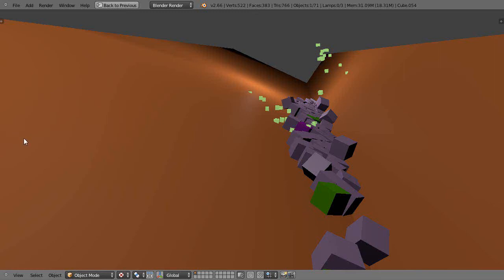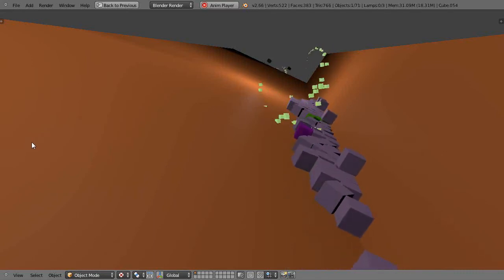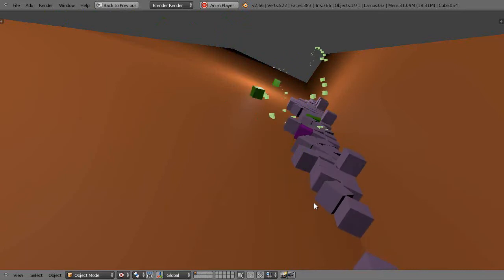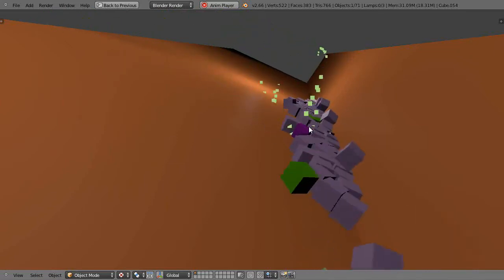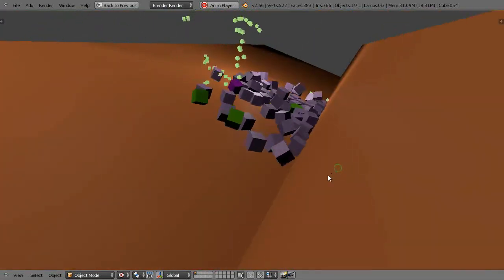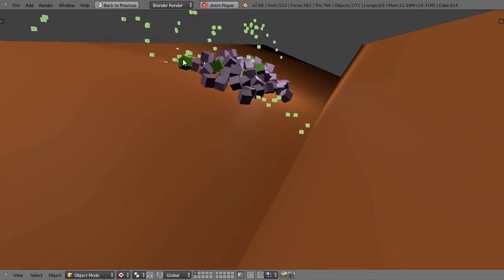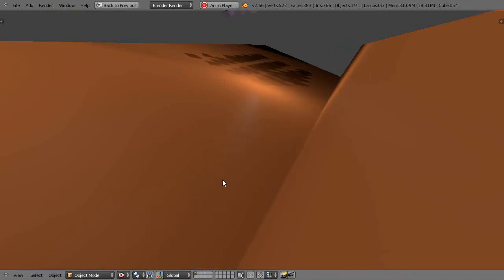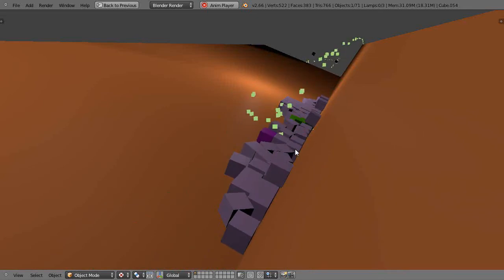Blender Animation Test - Bullet Integration Particle and Physics Effects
Second video in a series of performance tests using the new Bullet Integration within Blender, outside of the game engine.  I'll put it through the paces, comparing it to Bullet Physics within the game engine. Blender 2.66.